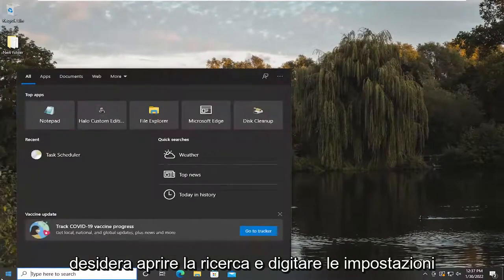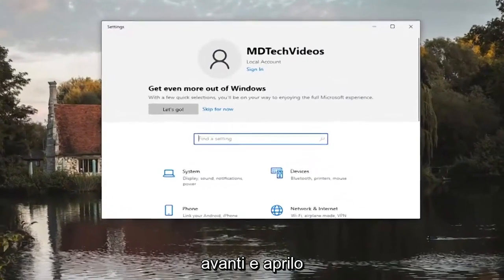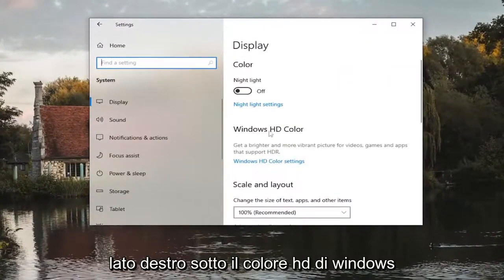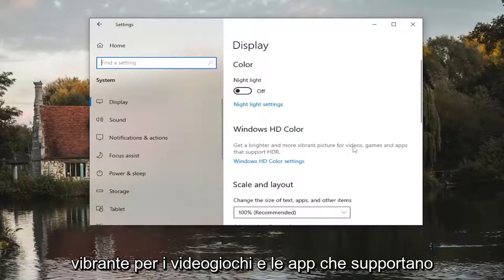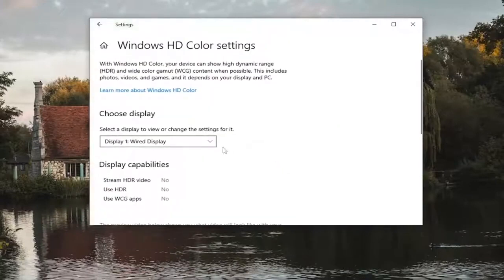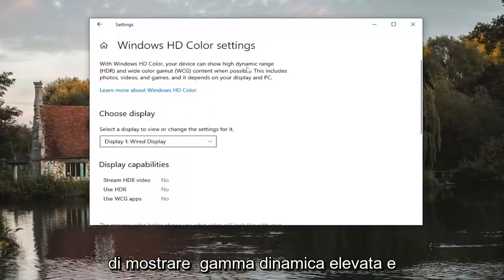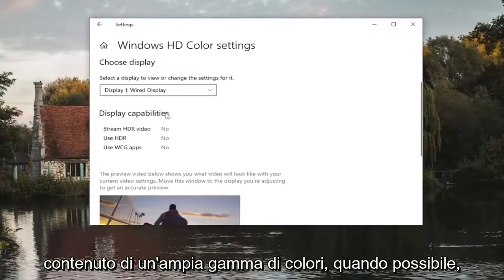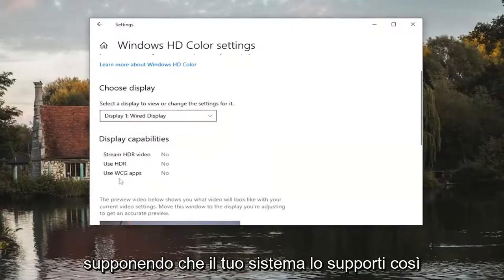Come attivare l'HDR su Windows 10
Come abilitare l'HDR su Windows 10.

Sì, puoi riprodurre giochi e video HDR sul tuo PC, ma deve soddisfare i requisiti minimi. Ecco i passaggi per verificare e abilitare la funzione su Windows 10.

Attivare l'HDR in Windows 10 non è così difficile come potrebbe sembrare. In questa guida, ti forniamo istruzioni dettagliate. Ti forniamo anche indicazioni per collegare le funzionalità di Windows 10 a display esterni.

Microsoft ha finalmente migliorato la sua modalità High Dynamic Range (HDR) per Windows 10 e ora anche tu puoi sperimentare il vero HDR con le impostazioni di Windows HD Color.

L'HDR migliora significativamente la visualizzazione grafica e rende la tua esperienza visiva quotidiana più luminosa, vivida e colorata. Nonostante i problemi ricorrenti con l'HDR negli ultimi anni, la modalità HDR di Windows 10 è migliore che mai.

Questo tutorial si applica a computer, laptop, desktop e tablet che eseguono il sistema operativo Windows 11 e Windows 10 (Home, Professional, Enterprise, Education) di tutti i produttori di hardware supportati, come Dell, HP, Acer, Asus, Toshiba, Lenovo, Huawei e Samsung.